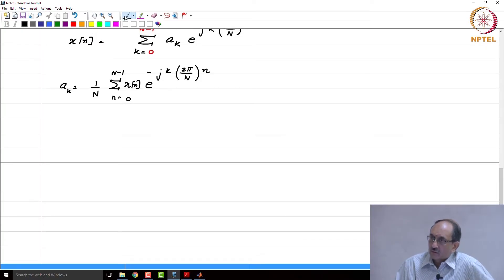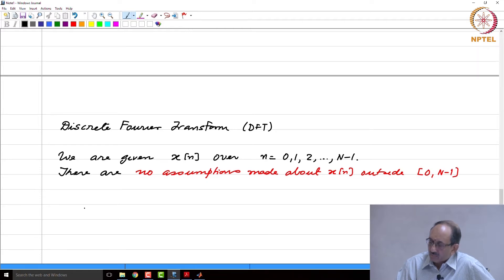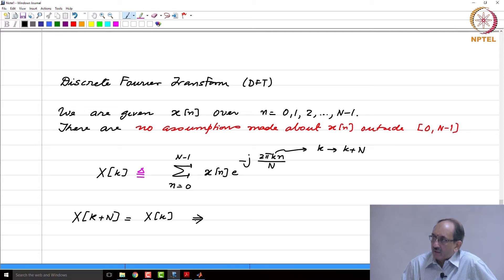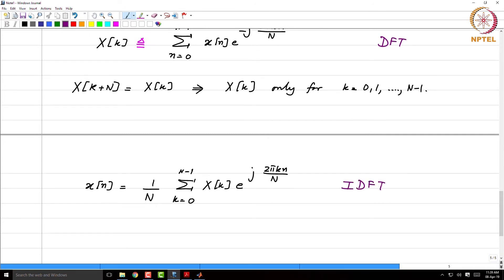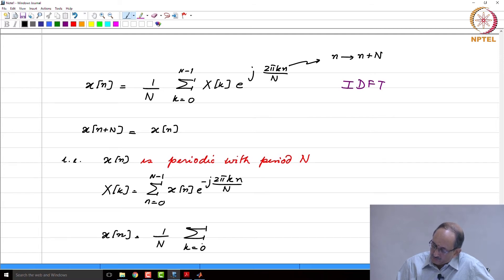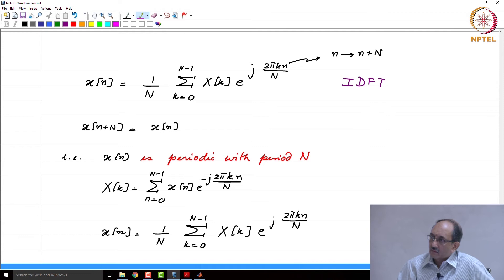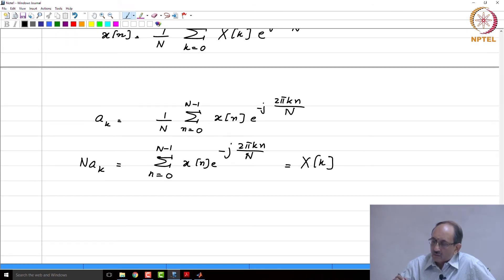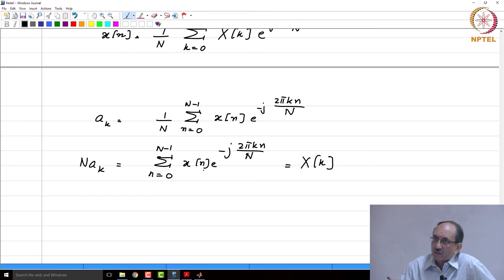Lec35 Part2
Lec35   Part2 - The Discrete Fourier Transform (1)
– DFT definition
– Inverse DFT definition
– Connection between DTFS and DFT